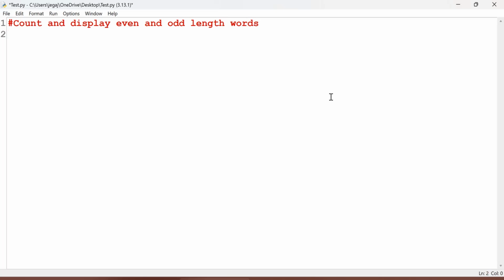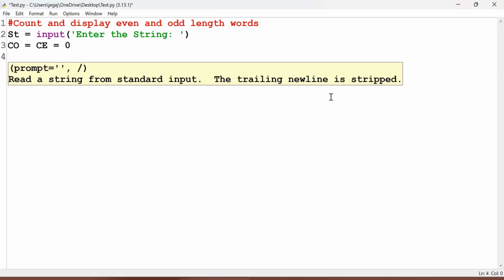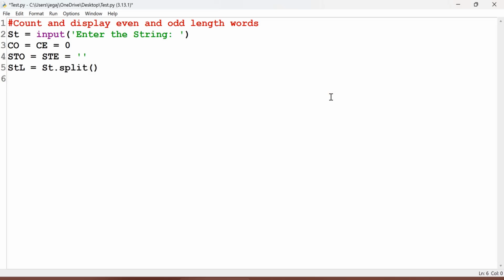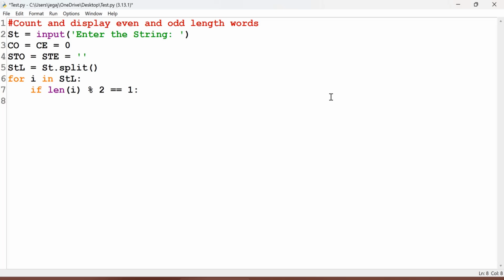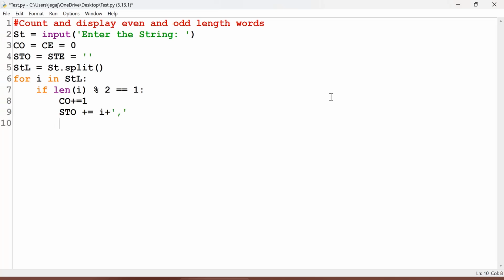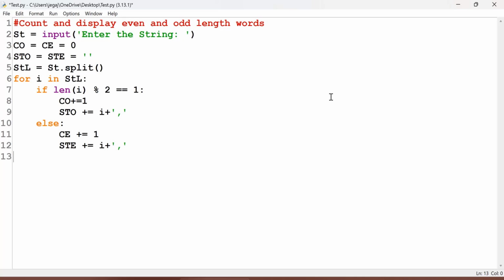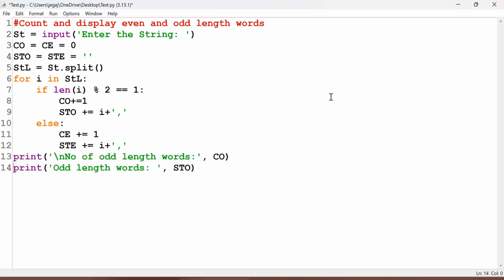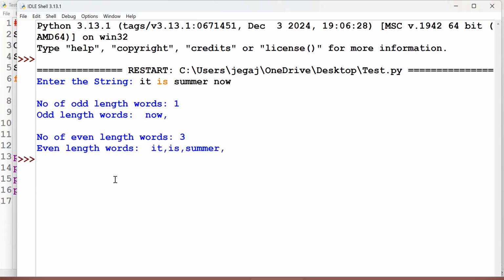Count even and odd length words of the string and display the counts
Python program to accept the string and count odd length words and even length words and display the counts. Program has been explained and demonstrated on Python IDLE